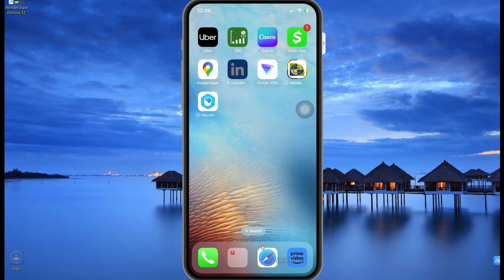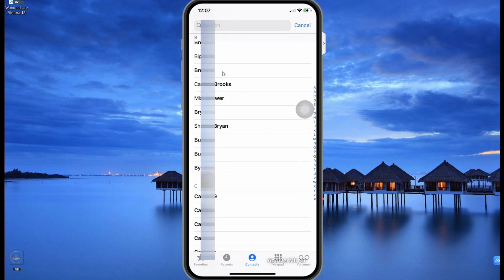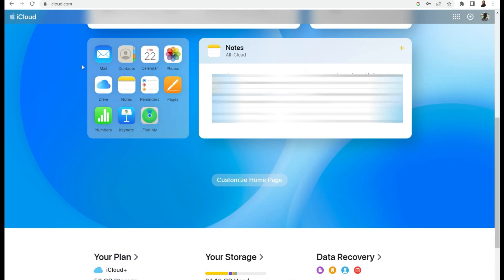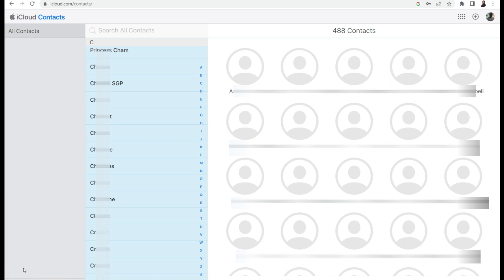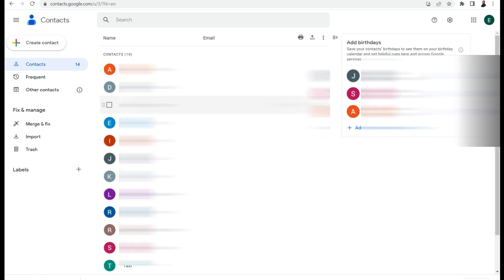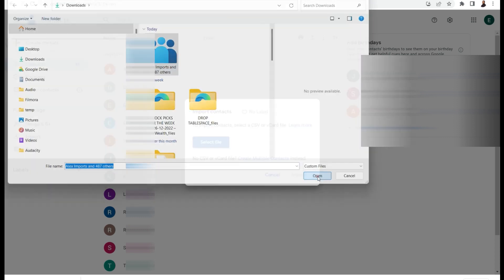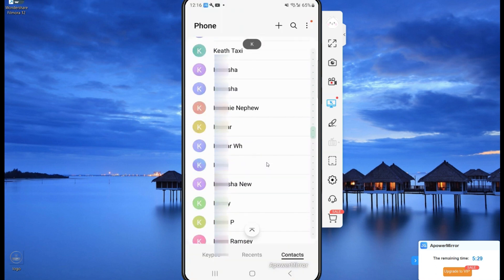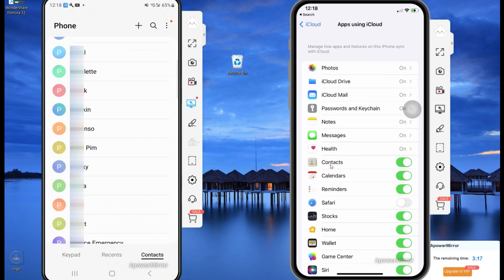How to copy iPhone Contacts to Android